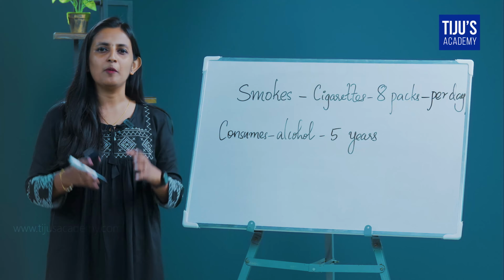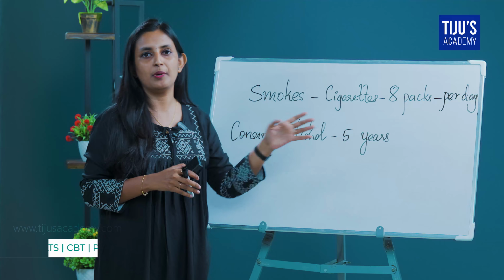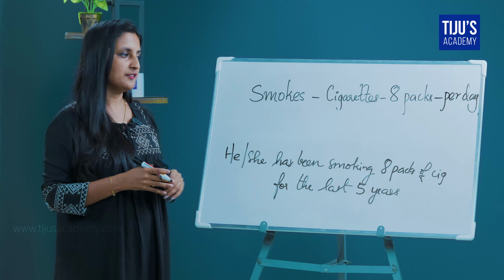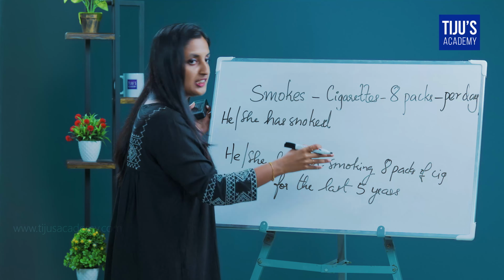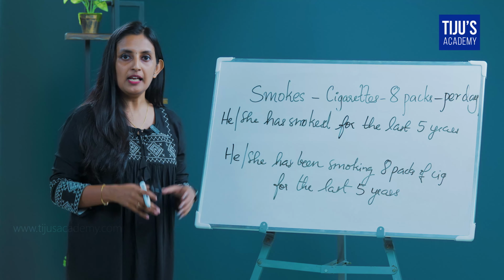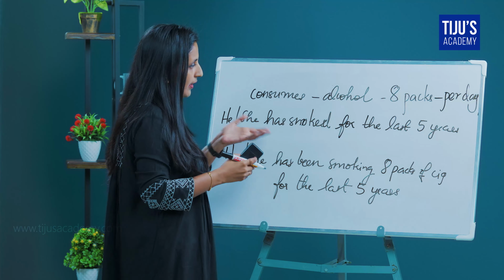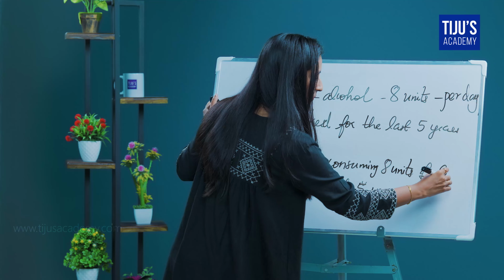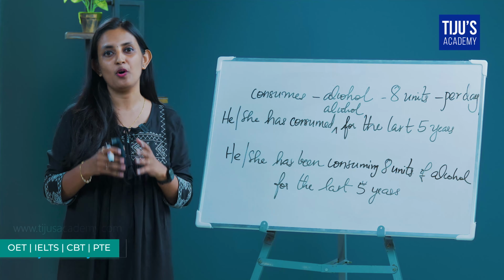How to Write about Social Habits in OET Writing?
Are you having trouble with the social habits section of your OET Writing task? In this video, we will provide you with a step-by-step guide on how to construct sentences, use appropriate language, and include relevant details. You will receive the necessary guidance to succeed in this task.

Tiju's Academy offers online and offline OET, IELTS, PTE, and CBT classes. Online students can enjoy flexible class schedules, access to the web portal, and 24/7 support.